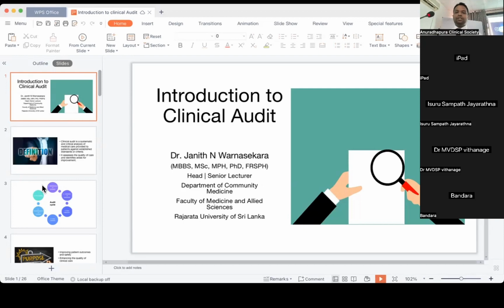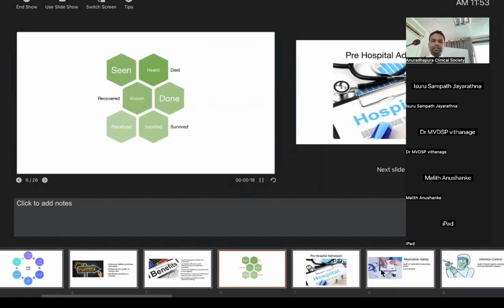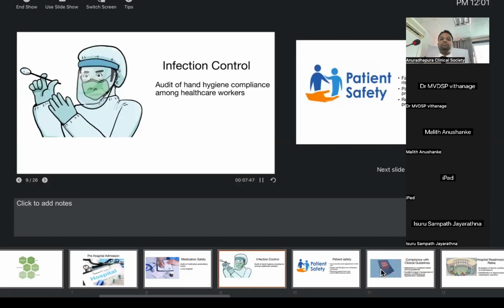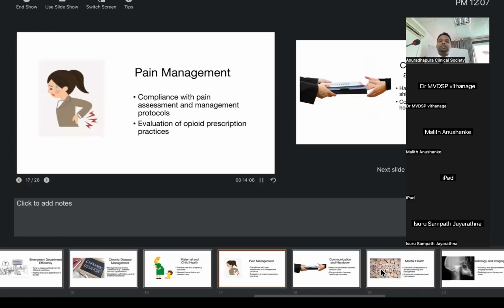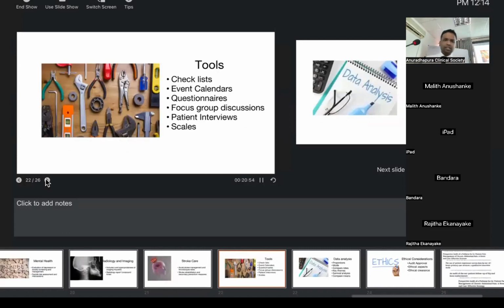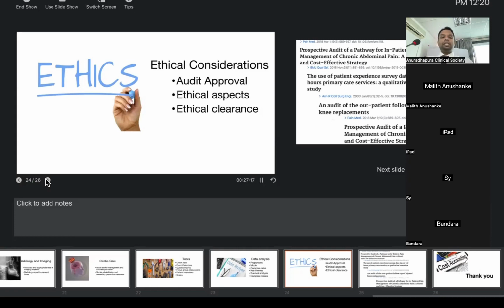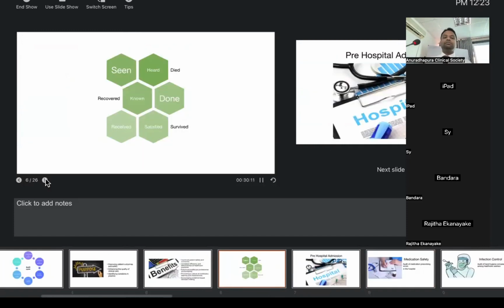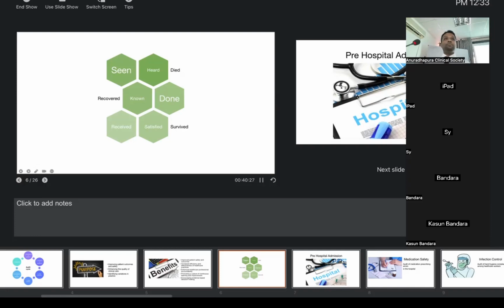How to do Clinical Auditing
Step by step guide to beggibers for clinical auditing by Dr.Janith Warnasekara